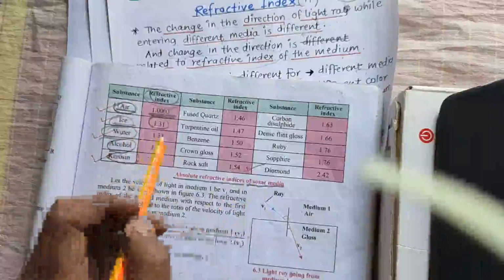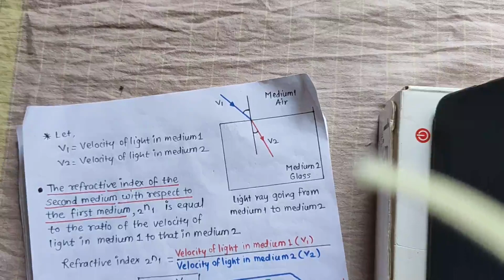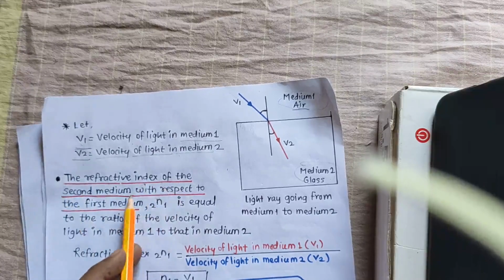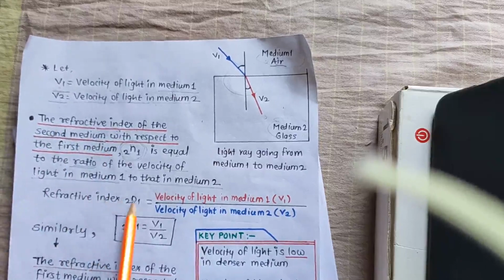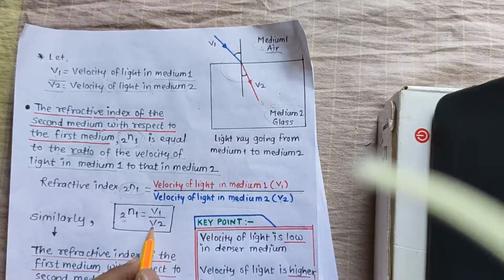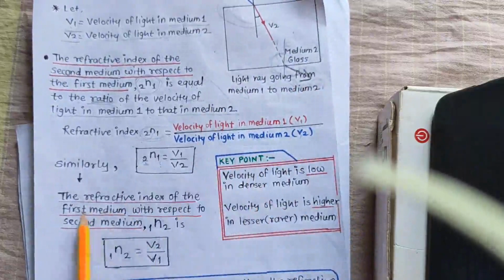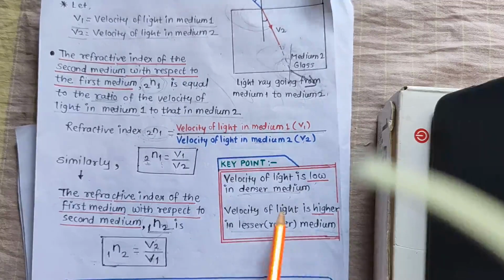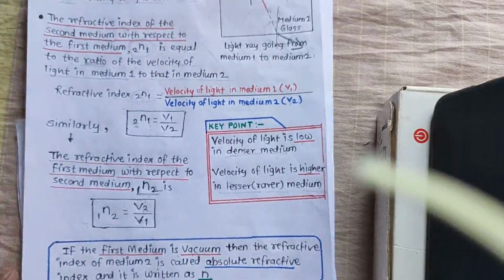Science 1, Chapter 6:Refraction of light# 4 , from Study Town Tutorials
Maharashtra Board [ Study Town Tutorials] SSC 2020-21 Science 1, Chapter 6: Refraction of Light video 4 :Continued.. Refractive Index